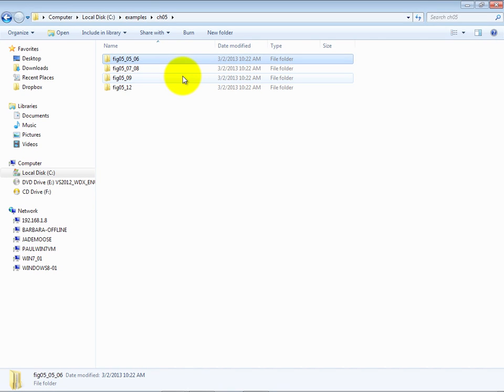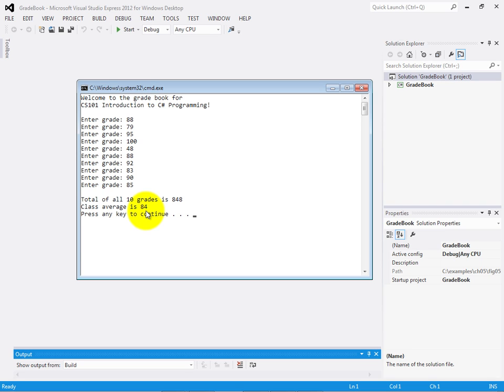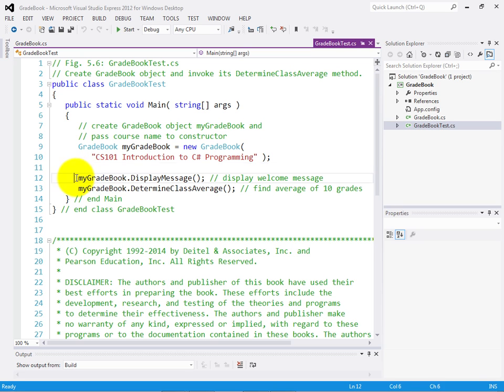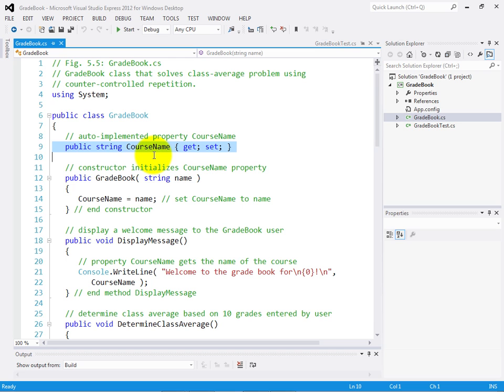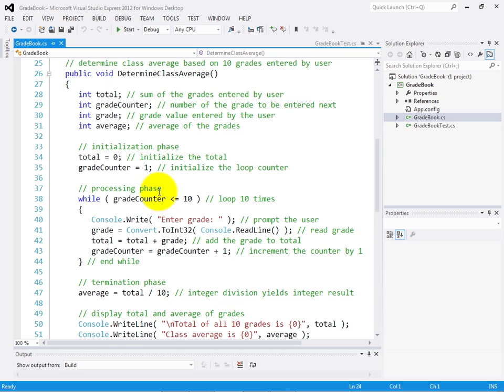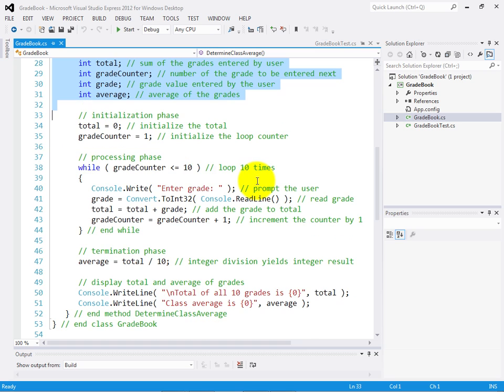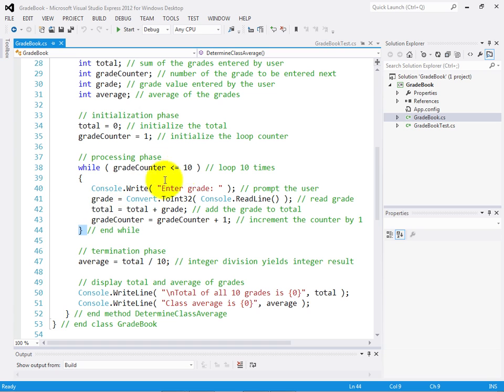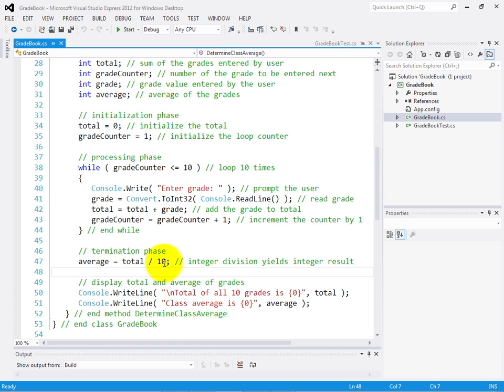lesson05 01 Class Average Using Counter Controlled Repetition